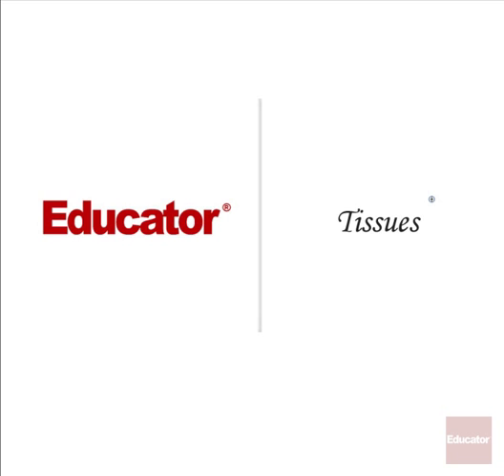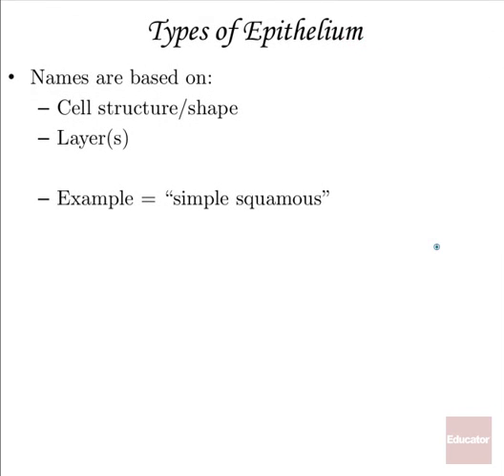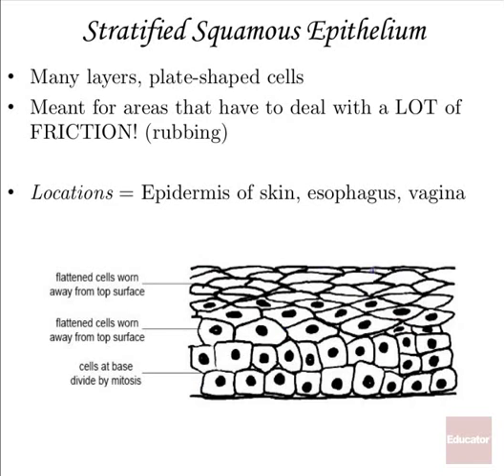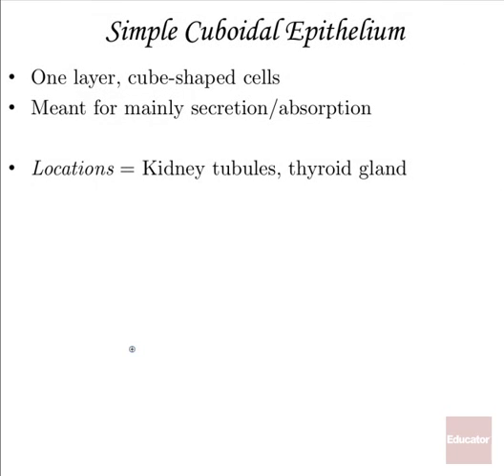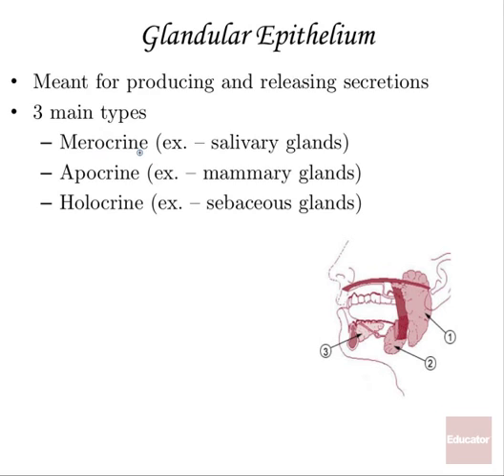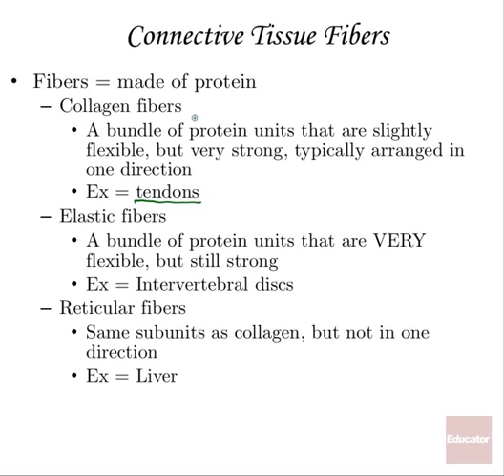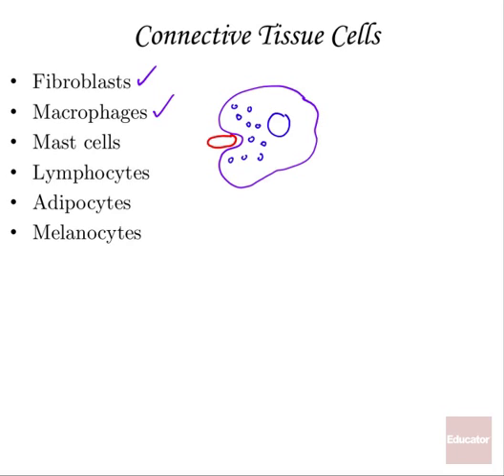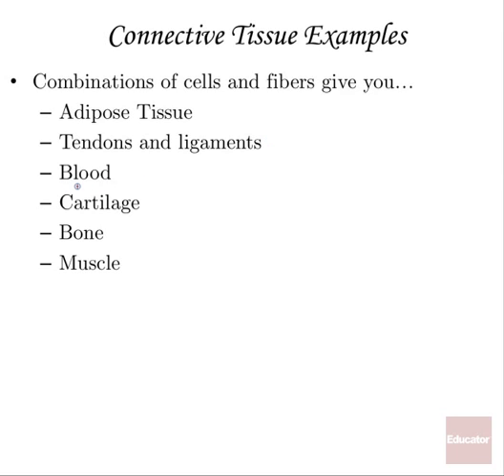Anatomy and Physiology 02 Tissues